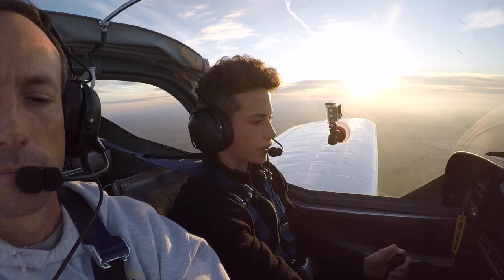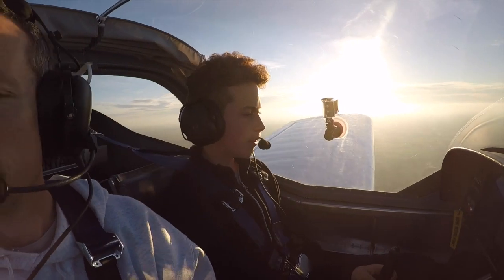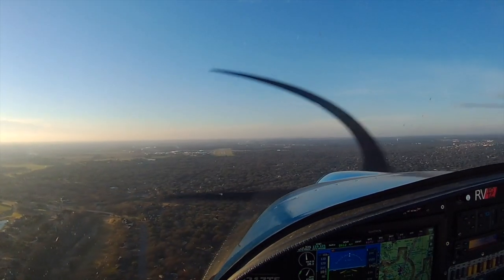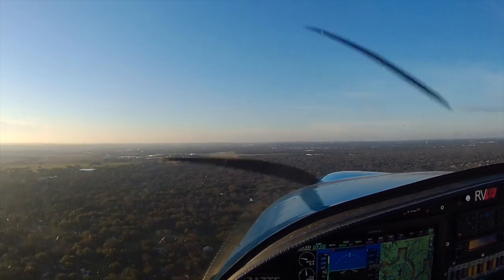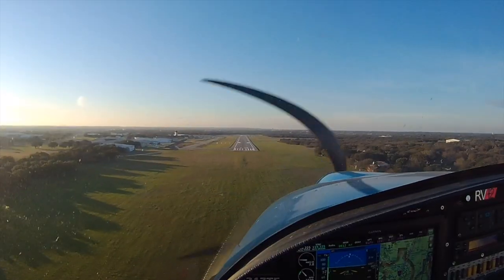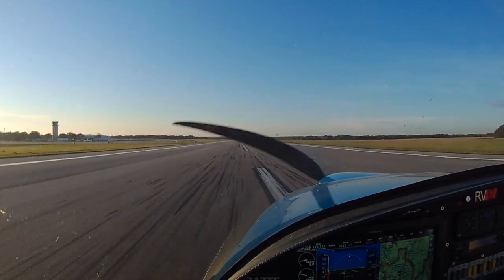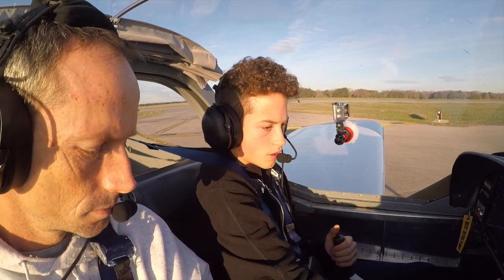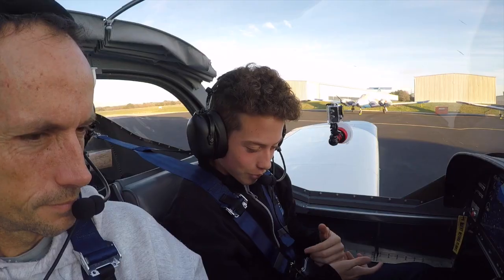Perfect Landing at a Tower Controlled Airport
In this video we flew our RV12 in KGTU, our local class Delta airport, and did a full stop landing. I show ow to enter and land in a class D or towered controlled airport, and finish it with a perfect landing.

Our Airplane is a Van's RV 12 built in 2017, it is a 100% glass cockpit which is really nice. Very fun and easy airplane to fly.

Cameras:
GoPro Hero5
2 Crosstour HD Video Recorders